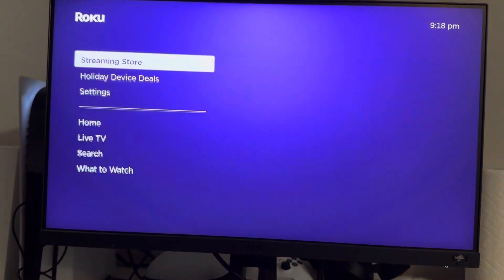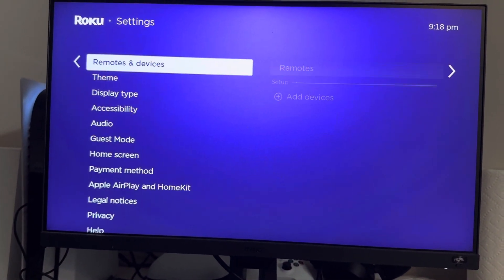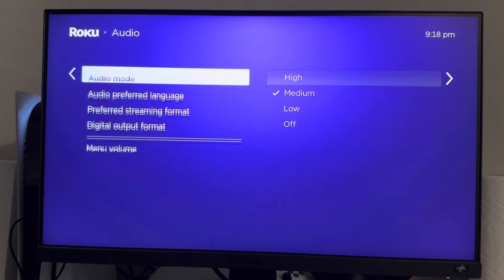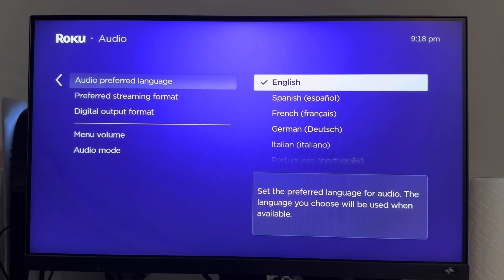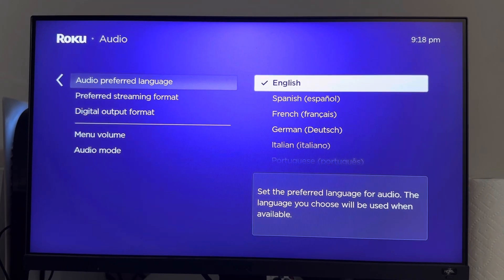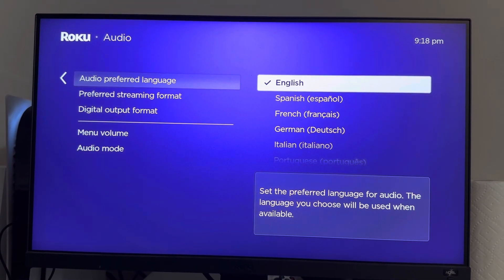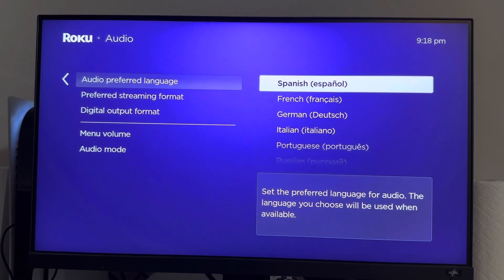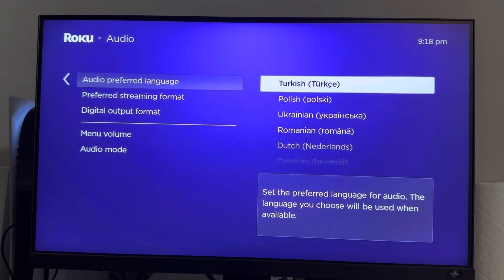Roku: How to Change Audio Preferred Language Tutorial! (For Beginners)